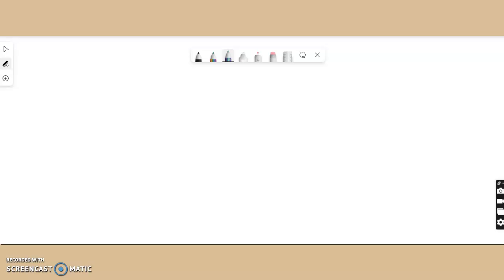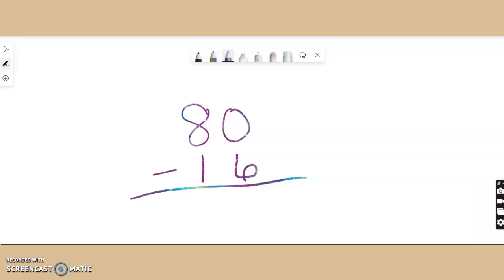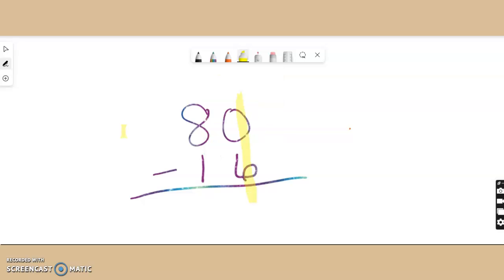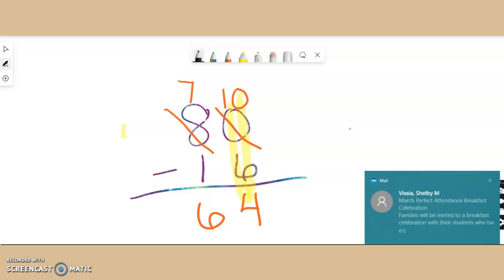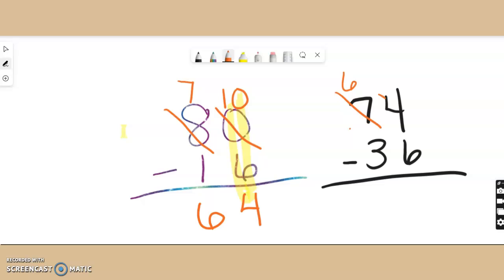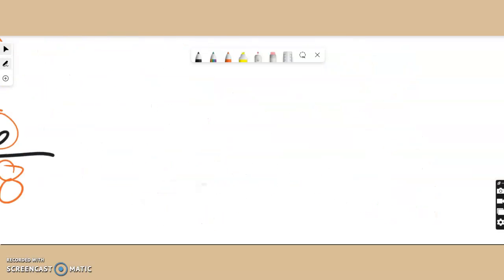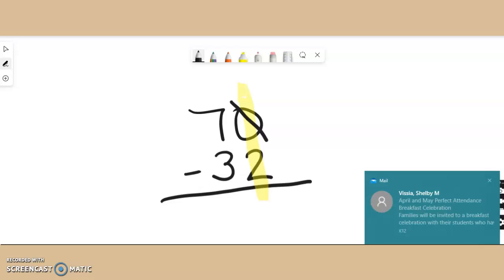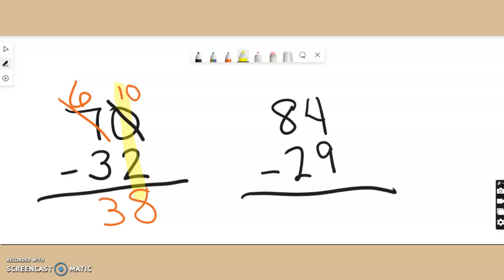10/18/22 We Do group 1